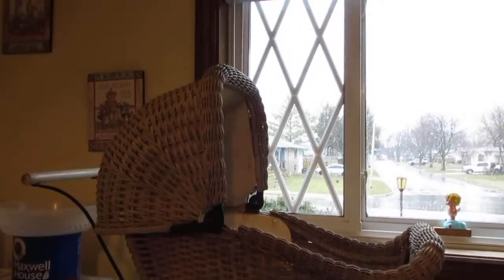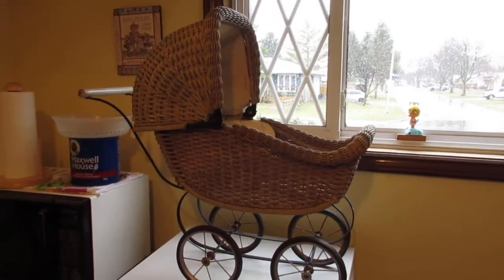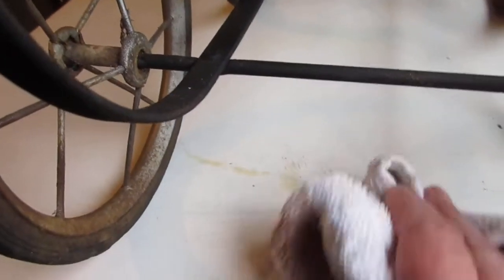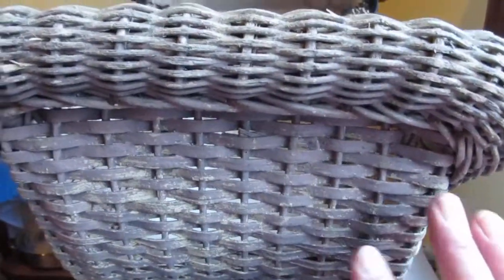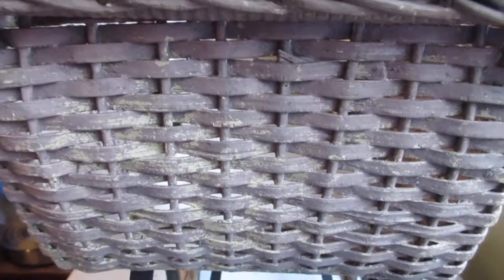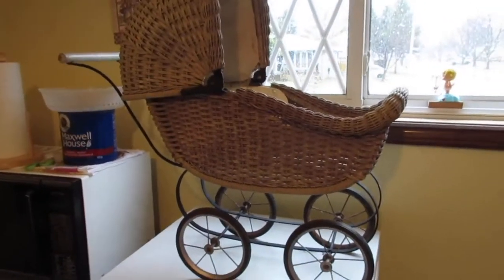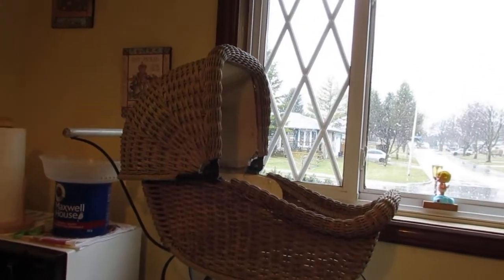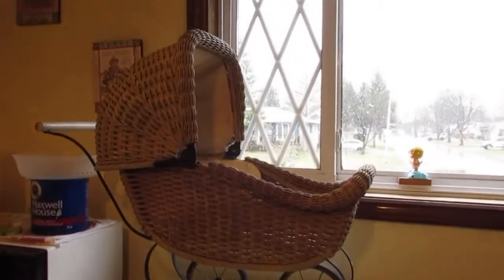Dolls - A New but Old Buggy for the Dolls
Well i have no excuses but yes i bought the buggy . It is a sweet nice antique buggy . It needs some cleaning or tlc but not impossible to do . Just some time and a nice warm spring day and this buggy will look just fine .And then a beautiful baby doll to sit and sleep its days away !!